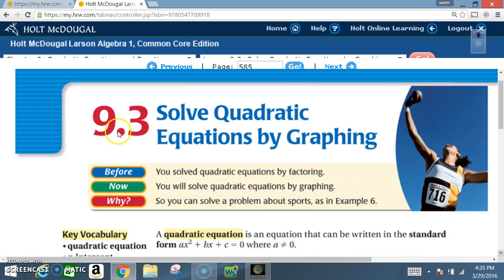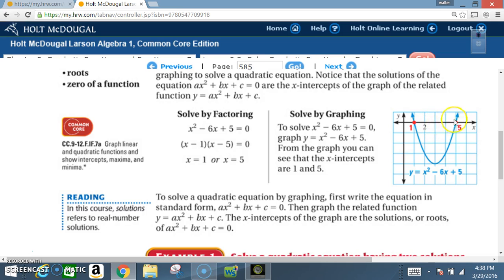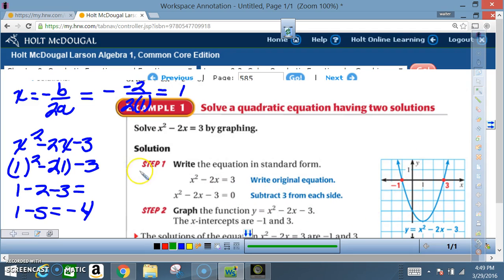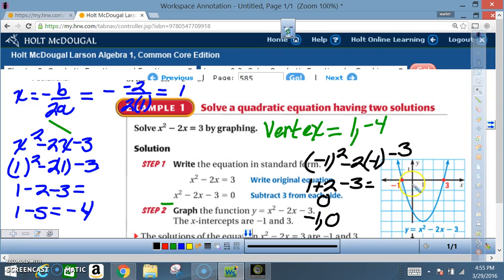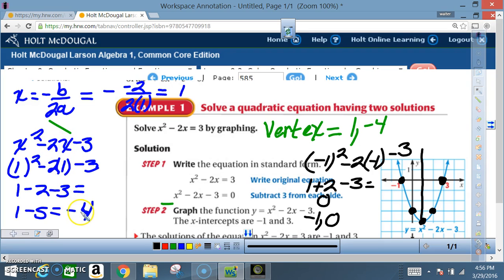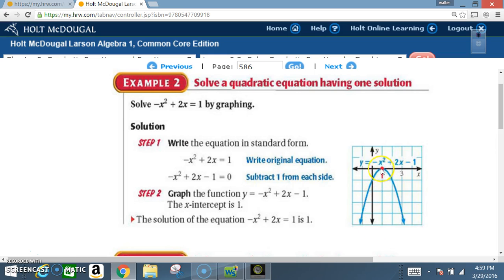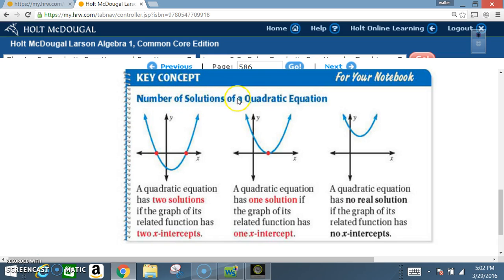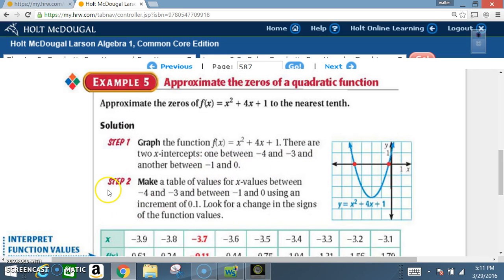9 3 SOLVE QUADRATIC EQUATIONS BY GRAPHING